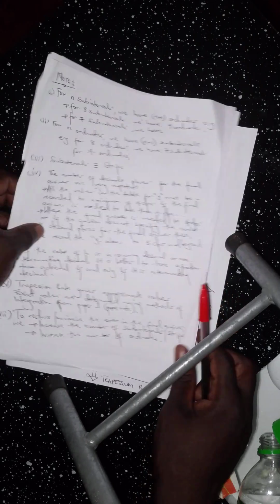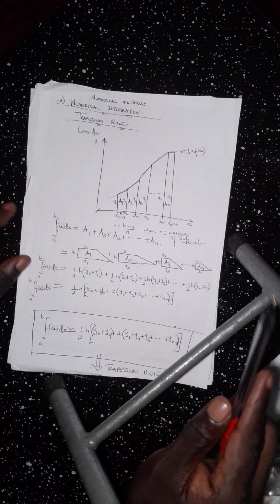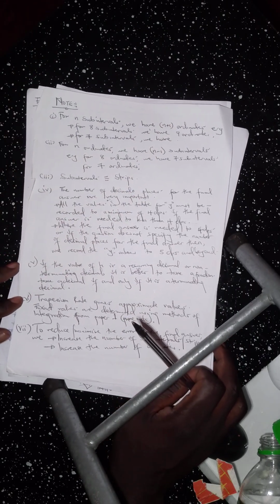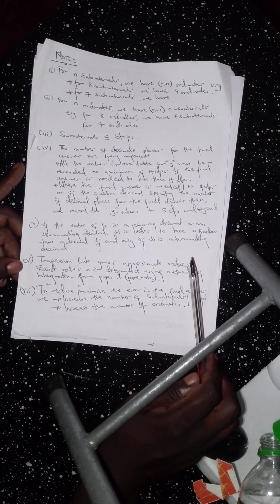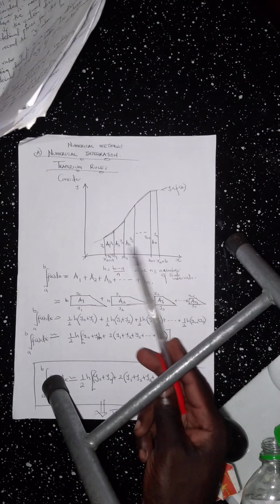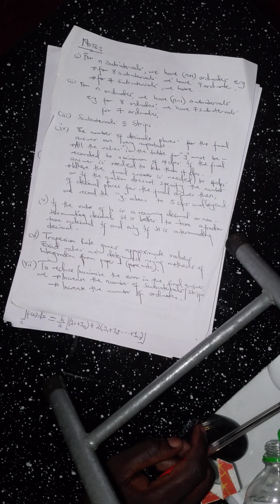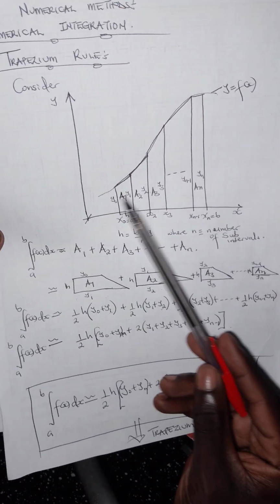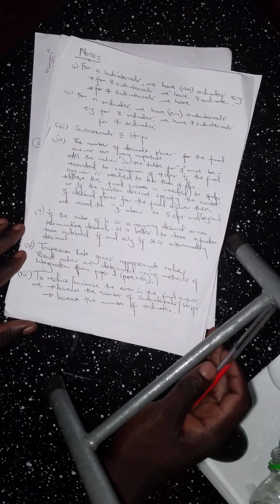Numerical integration(trapezium rule) VID 2 PRE REQUISITES BEFORE USING THE TRAPEZIUM RULE